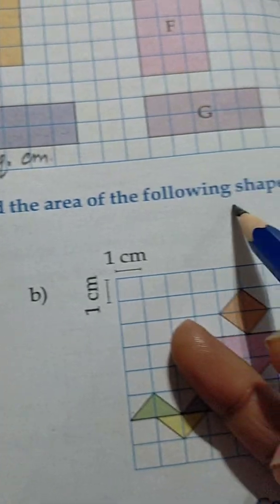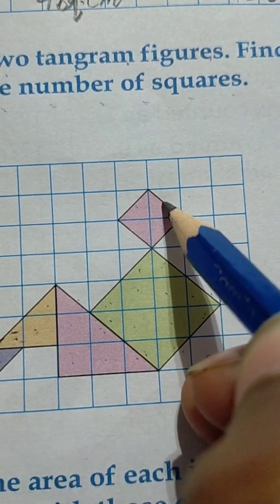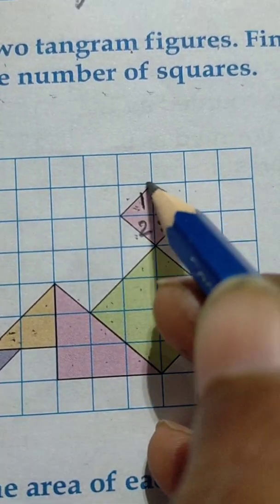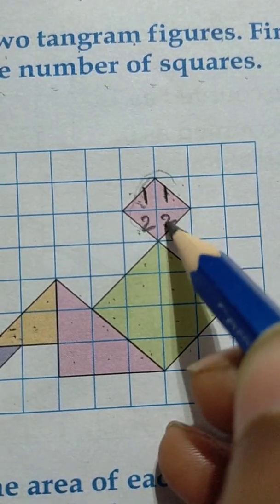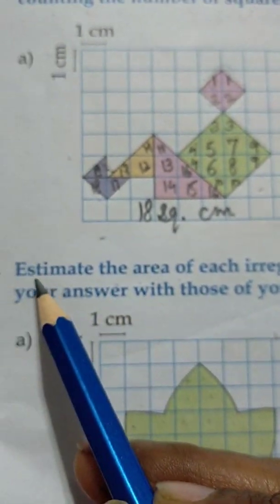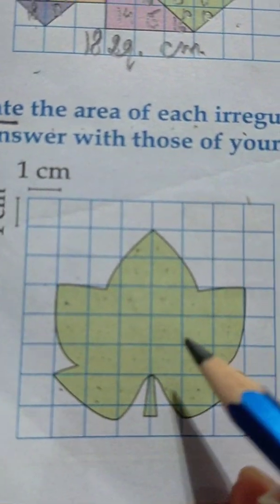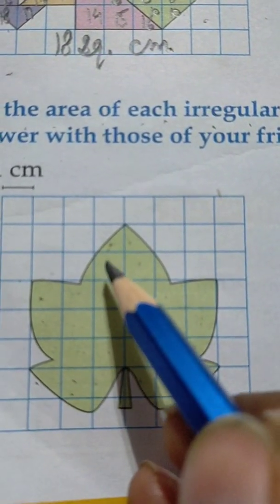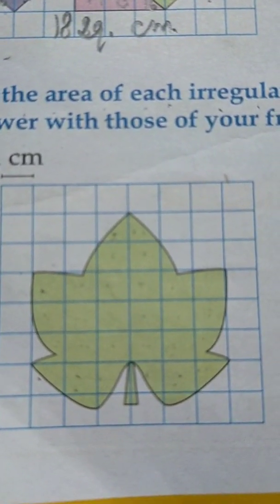CLASS 4 MATHS.. CHAPTER 11 Perimeter and Area .Exercise 11.2